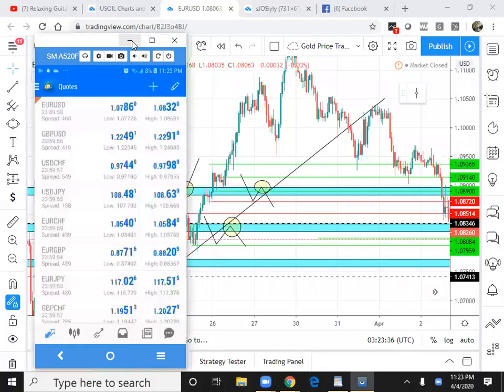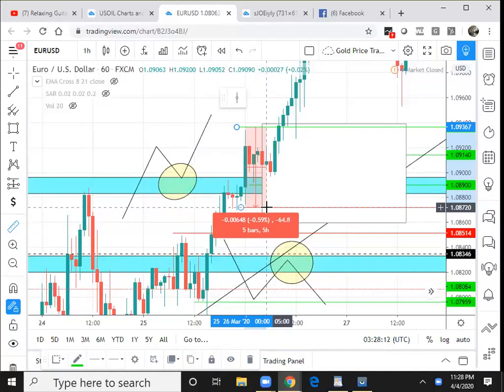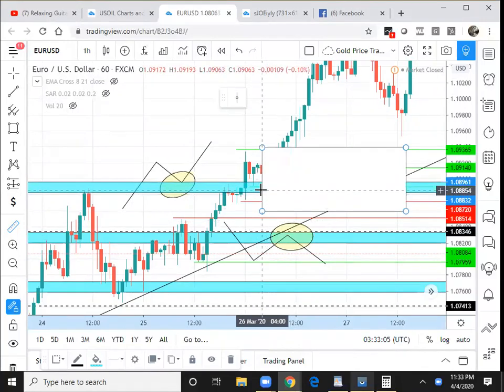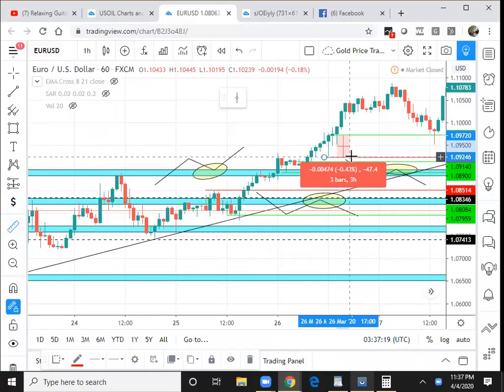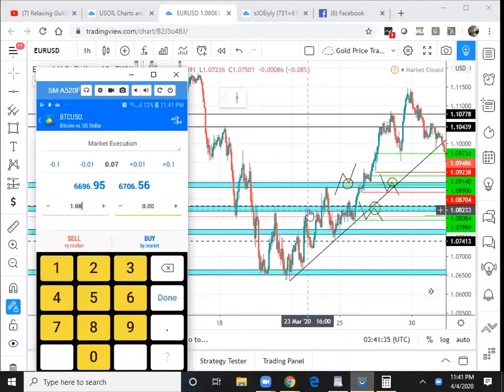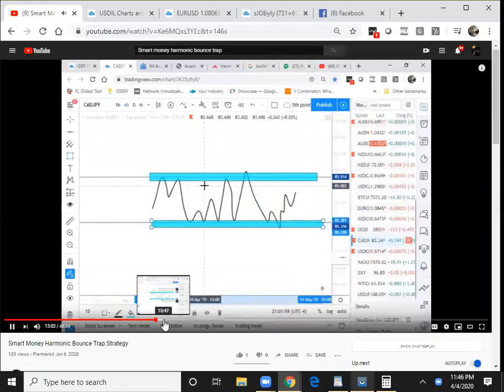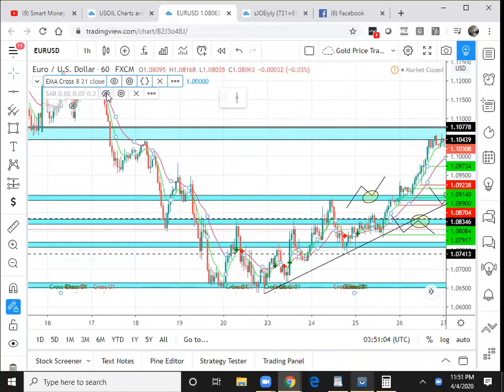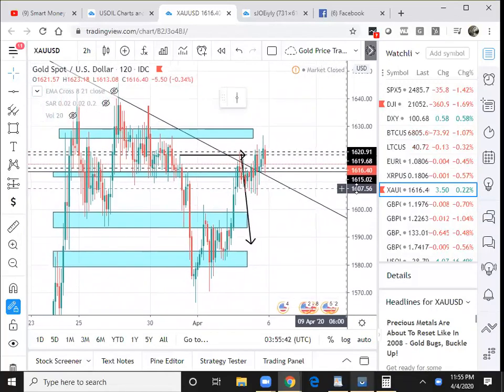Taking Price Trap Trades Part 2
Weekly, PIPS Globally hosts a team call geared towards learning more on the forex and cryptocurrency markets.In this Premiere, our focus was on successfully taking and managing a price trap trade. PIPS Globally, People Investing In People Selflessly, Globally